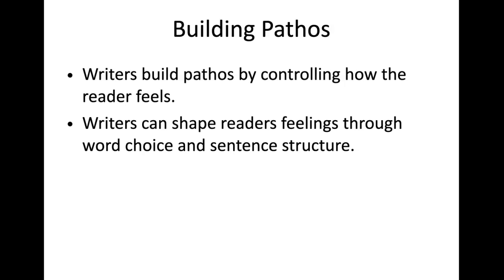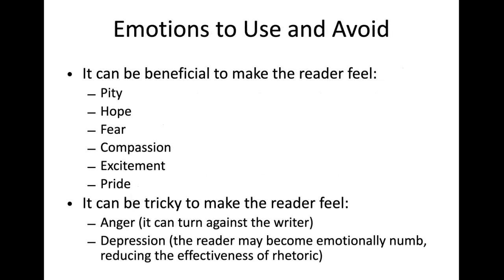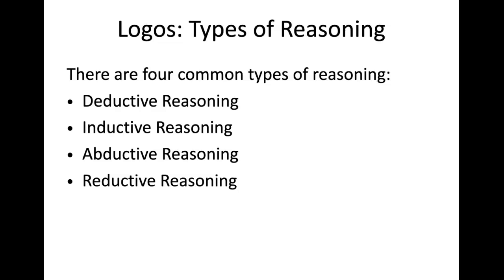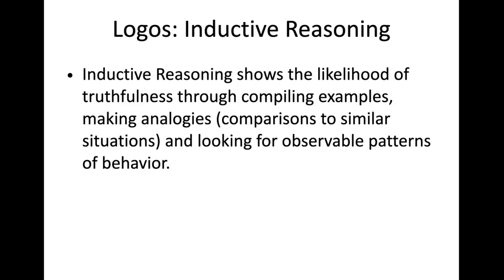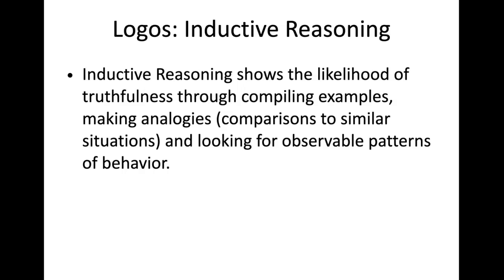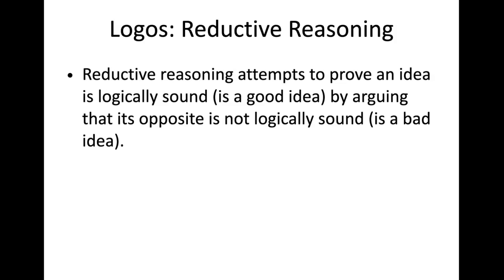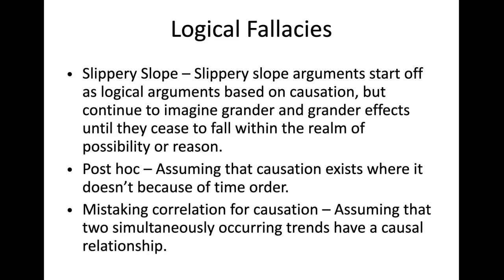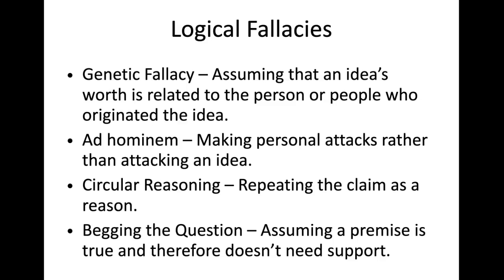Pathos and Logos